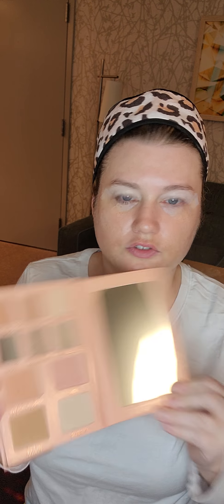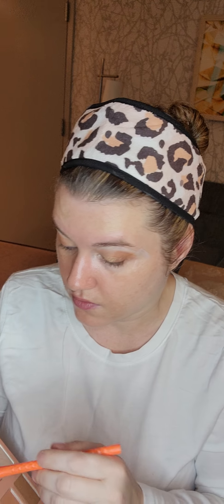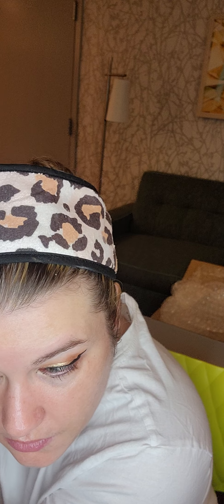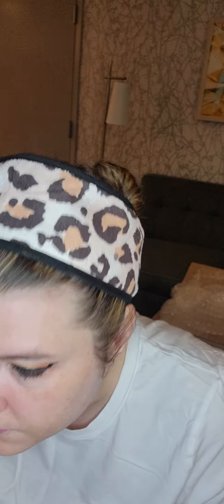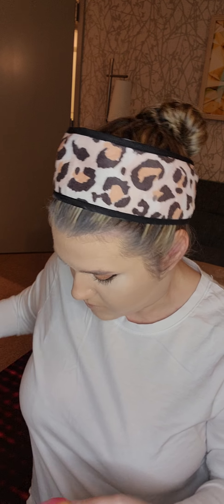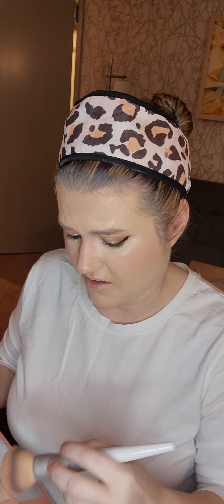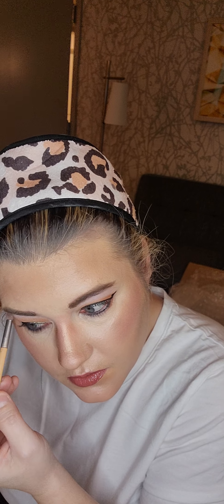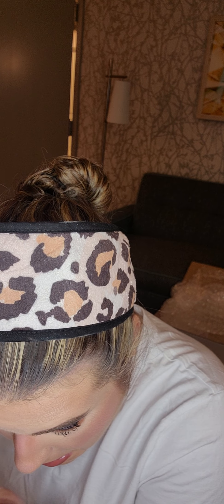First impressions Friday